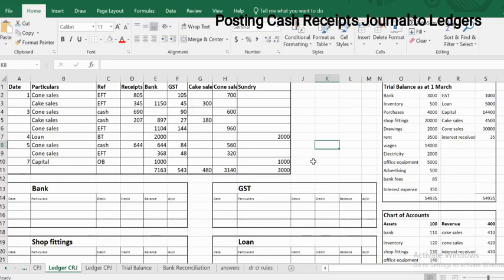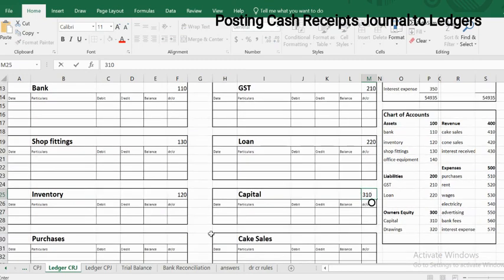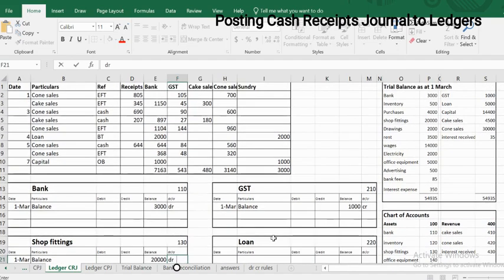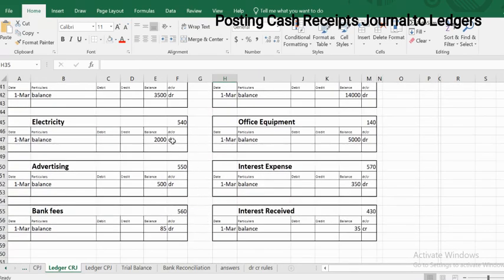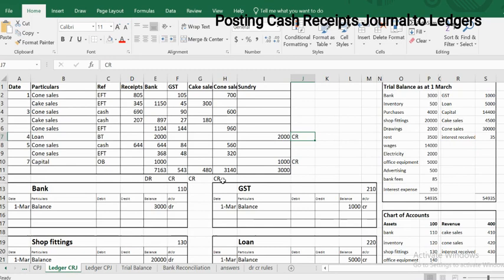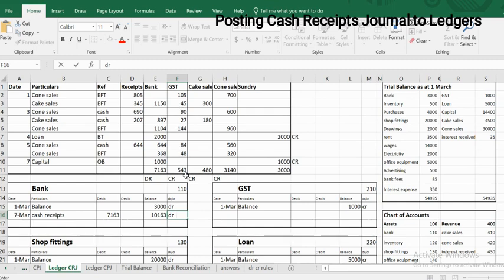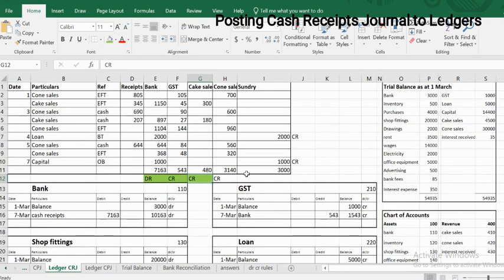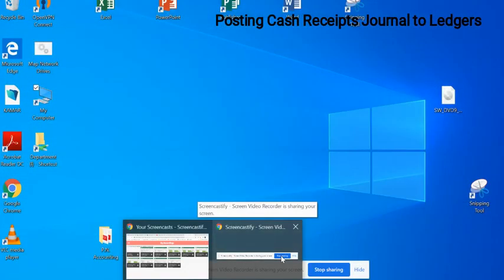NCEA Accounting Part 4 CRJ to Ledgers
NCEA Accounting
Posting cash receipts journal to ledgers